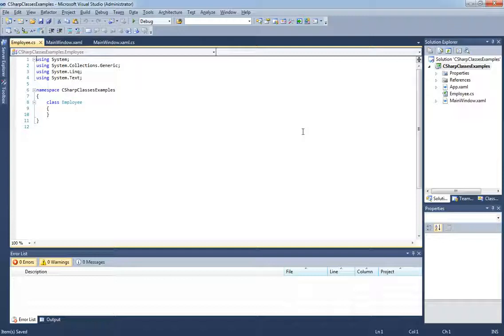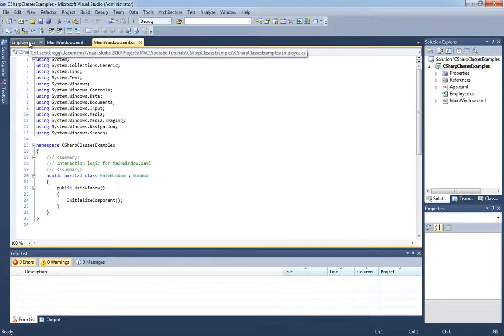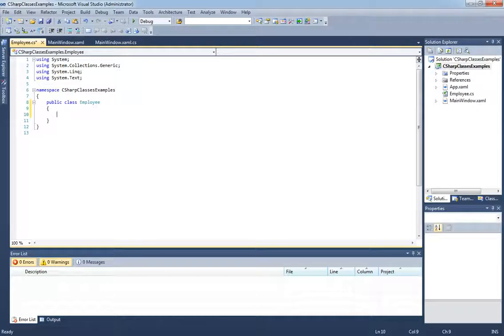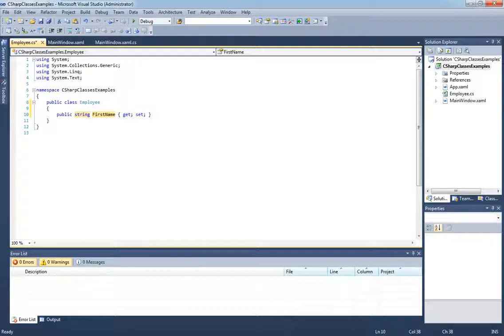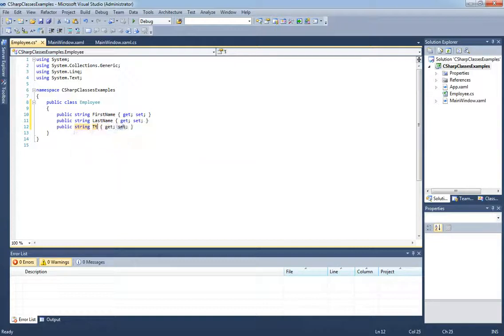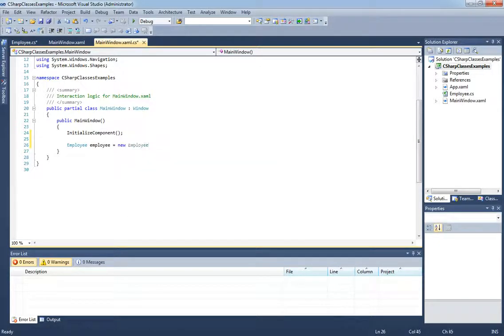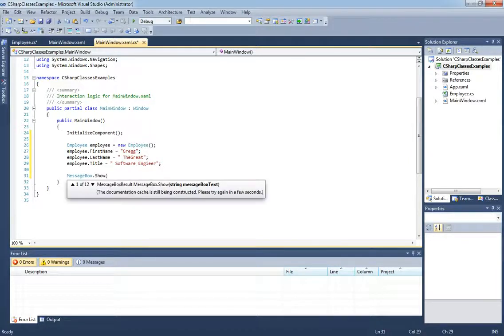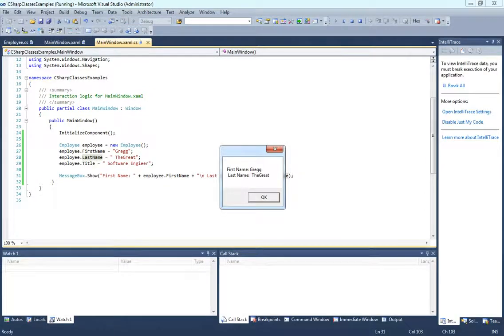C# Basics Class Tutorial 1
Start learning the basics of what it takes to create and understand classes and what they can do for you